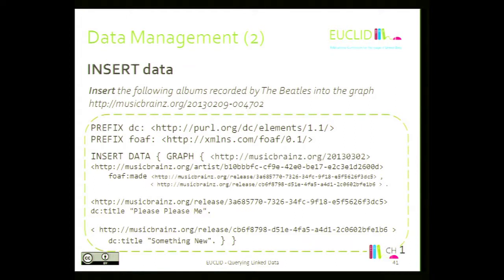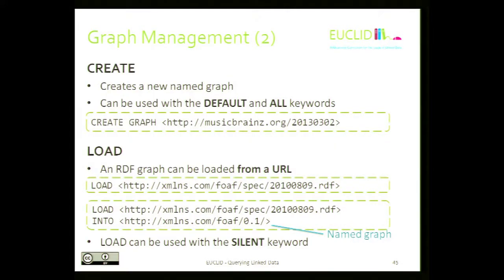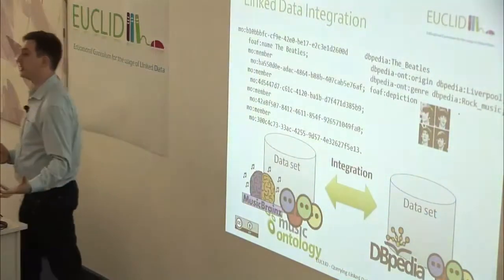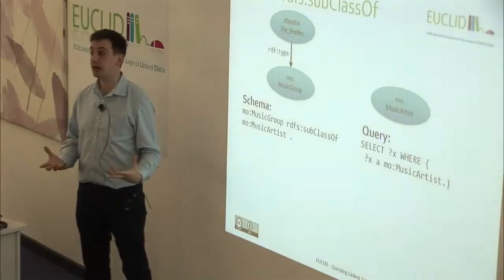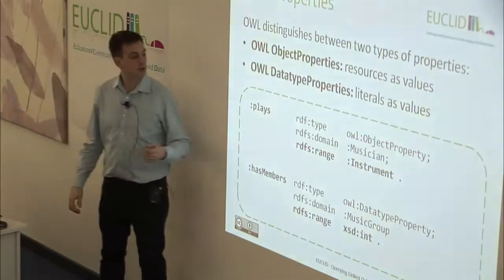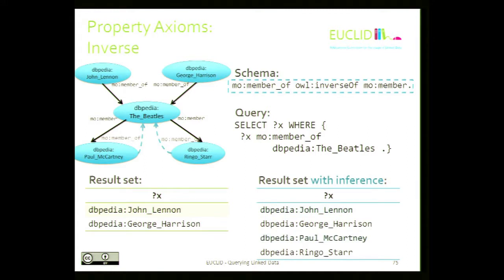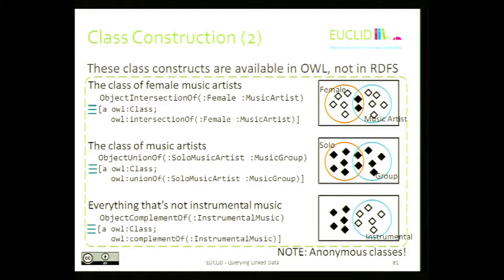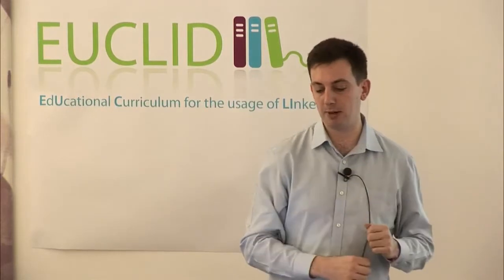ESWC-SummerSchool Learning Materials - Module 2 Part II Querying Linked Data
ESWC-SummerSchool Learning Materials
Module 2 Part II  Querying Linked Data